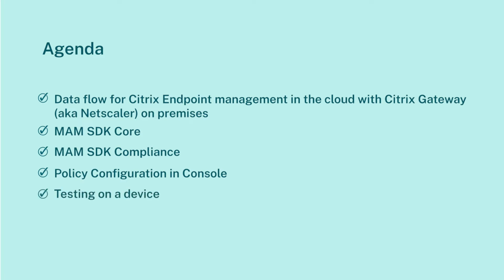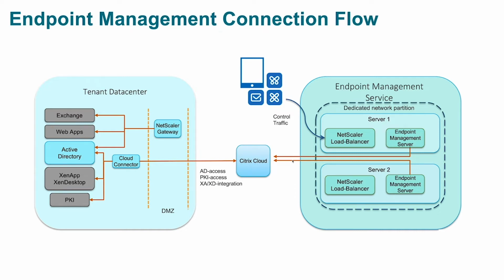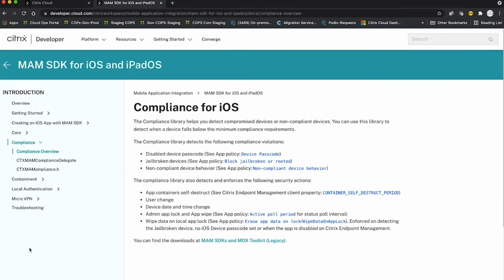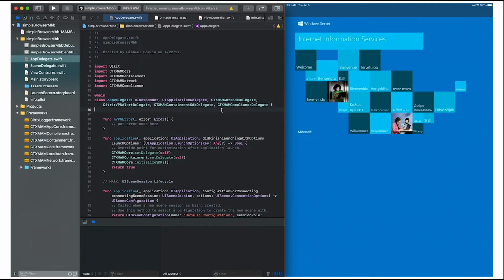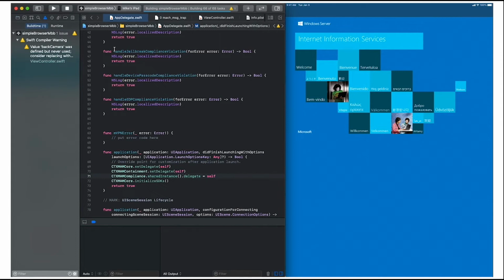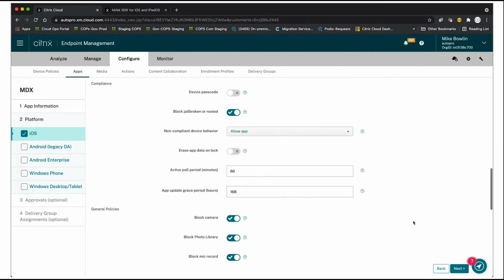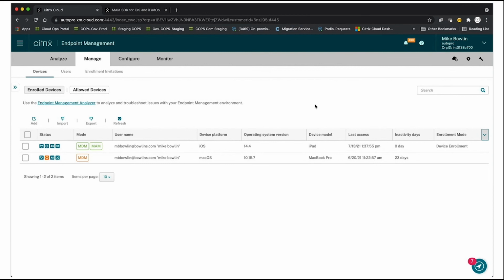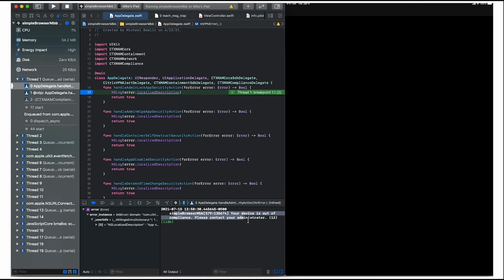iOS MAM SDK Compliance - Integrate MAM SDK and test the app